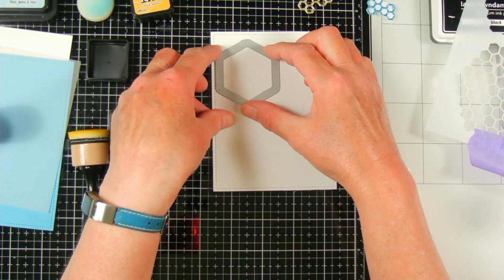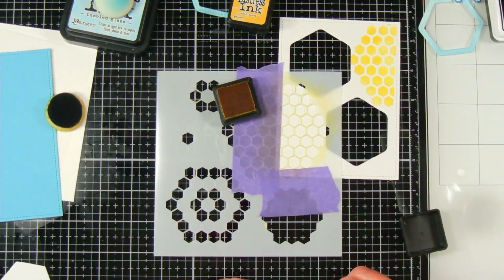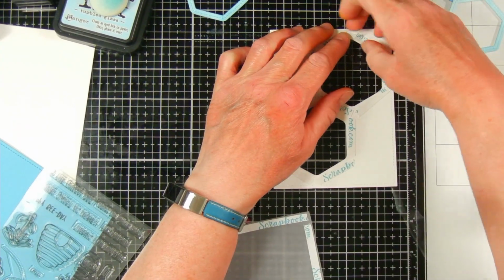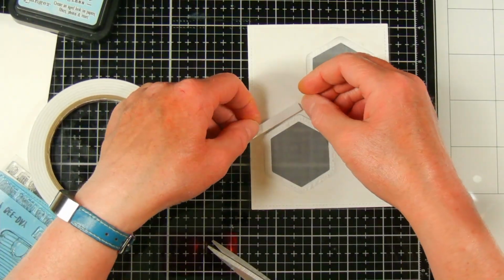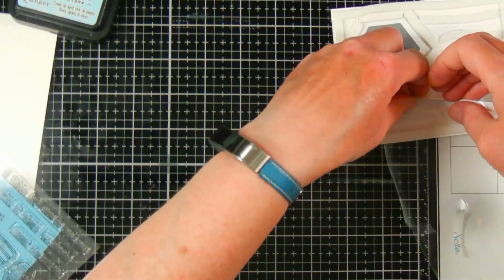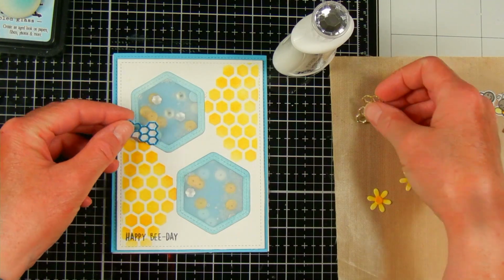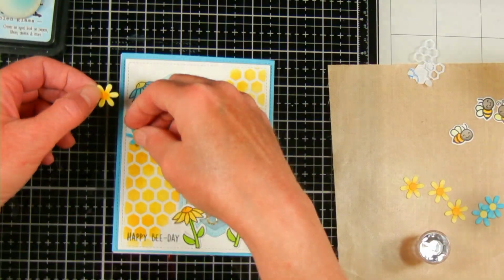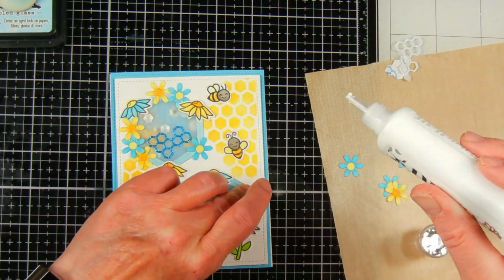cardhoppinmay2023 Lawn Fawn Honeycomb Shaker Card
I created this shaker card using vellum and Lawn Fawn products. This video is part of a YouTube hop with the Card Hoppin group on Facebook.

Products Used:
Bristol Smooth Cardstock
A2 Size Card Base
Blue Cardstock
Low Tack Tape
Vellum (I used some from Stampin' Up!)
Seed Beads
Sequins
Copic Friendly Paper
Foam Tape

Copic Markers
Y0000, Y11, Y15, Y18, Y19, YG03, BG000, BG01, BG02, W3, and W5